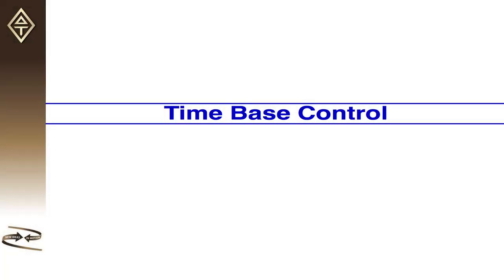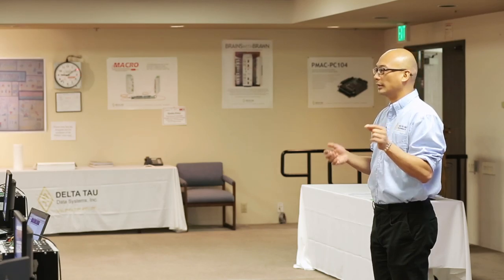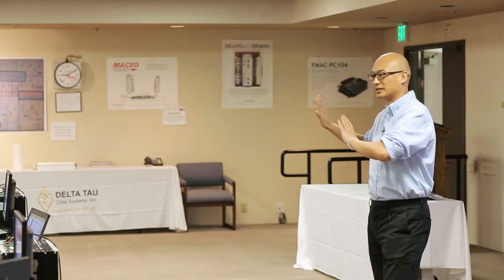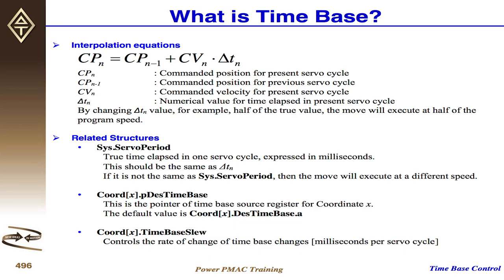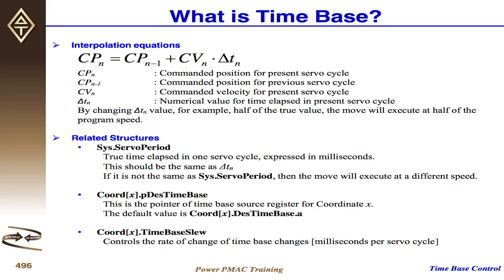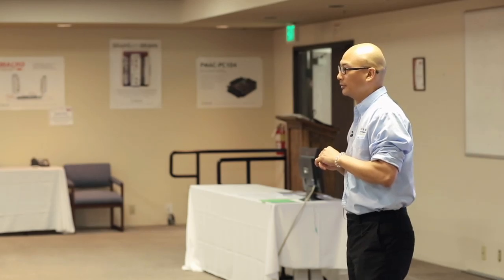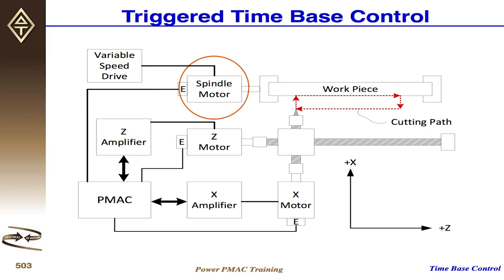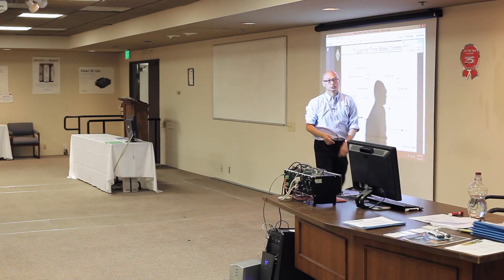V28 Time Base Control